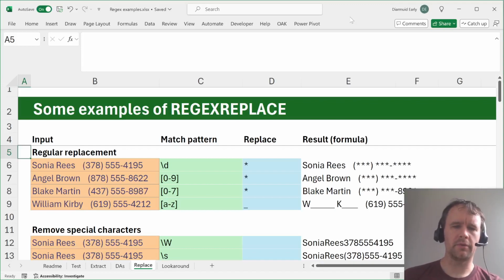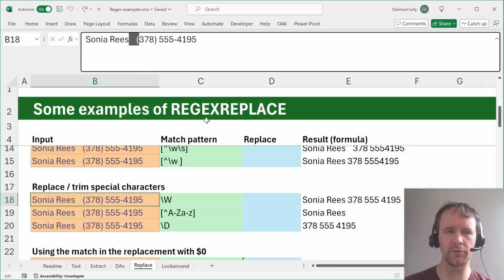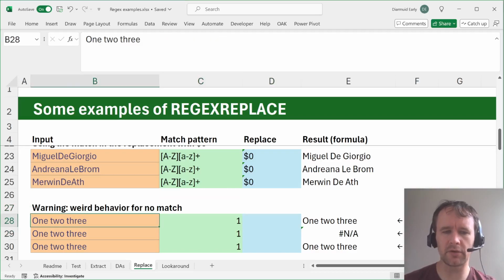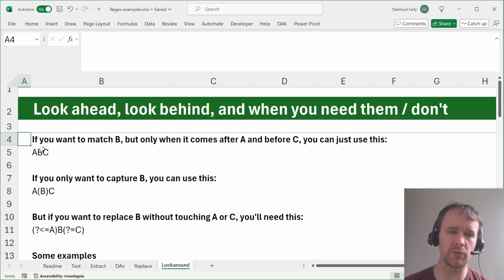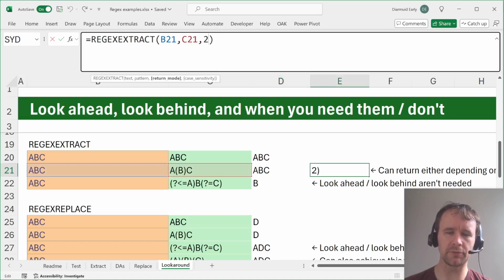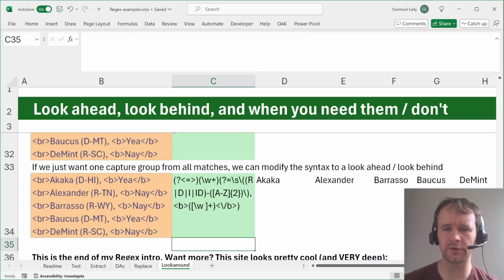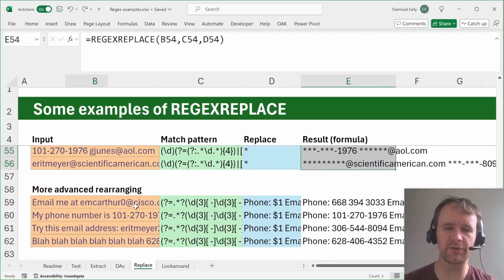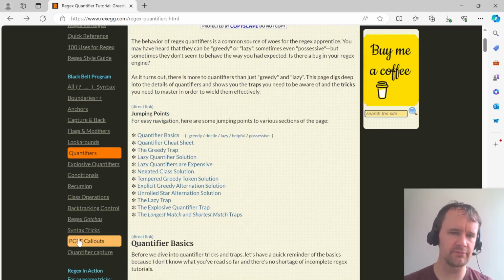Regex day 3 - replacement and lookarounds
This is day 3 of exploring the new Regex functions in Excel, and today I finally get to REGEXREPLACE, which might be my favorite of them all! I also talk a bit about look-aheads and look-backs and when you need them (and many situations where you don't).

The playlist with all my regex videos is here (possibly still more to come, I'm not sure...):

Function announcement (note there are links to pages with additional detail on each function)

Sections
00:00 Introduction
04:32 Using the match in the replacement
08:53 Look-ahead and look-back
16:47 Advanced sanitizing and rearranging with lookarounds